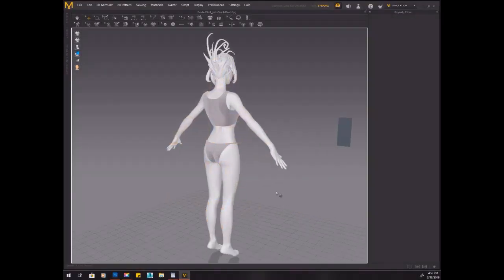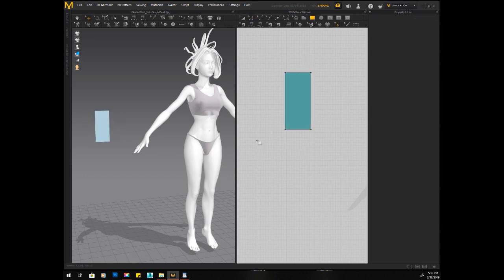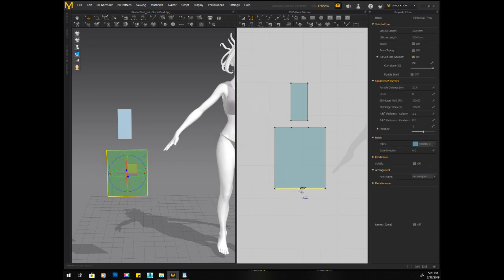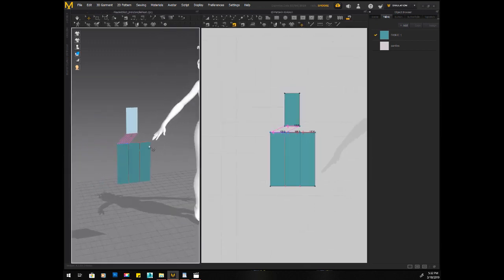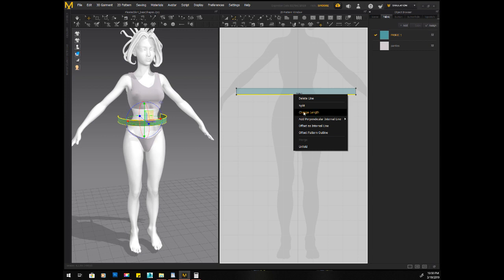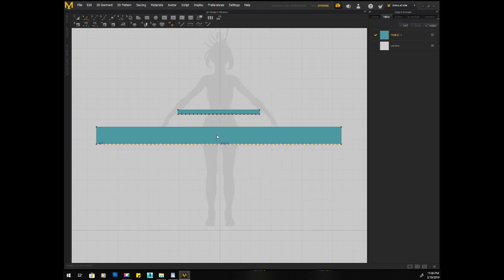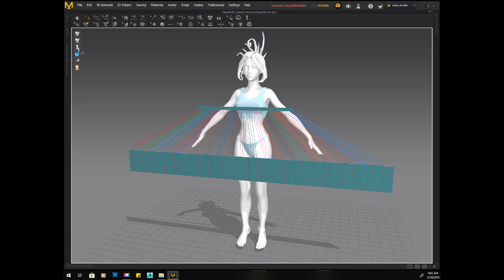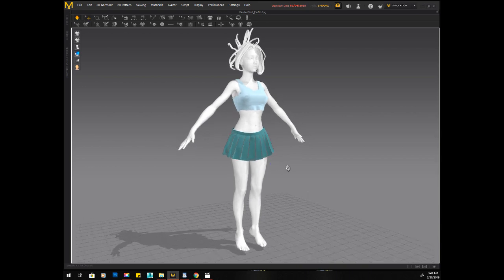Character Modeling Part 10 Making a Pleated Skirt In Marvelous Designer